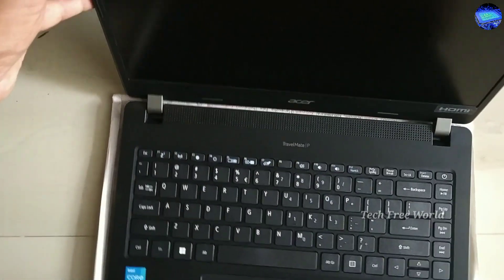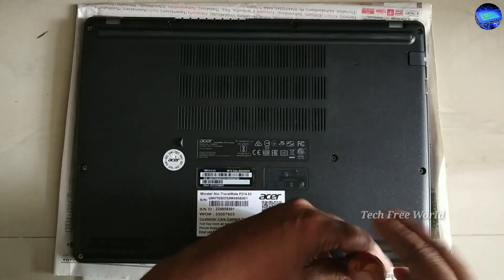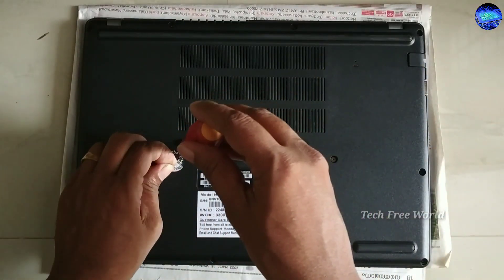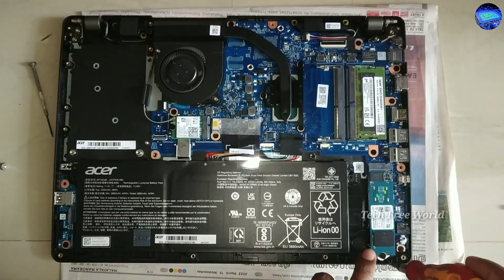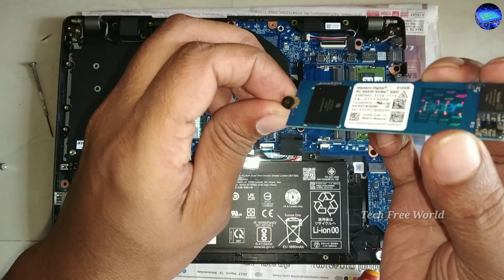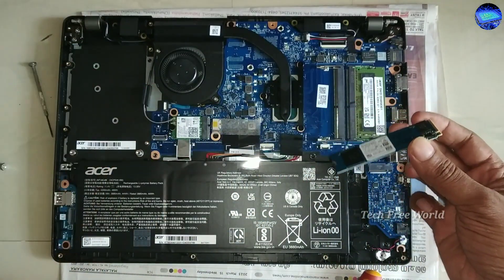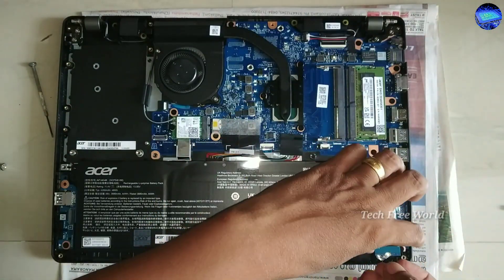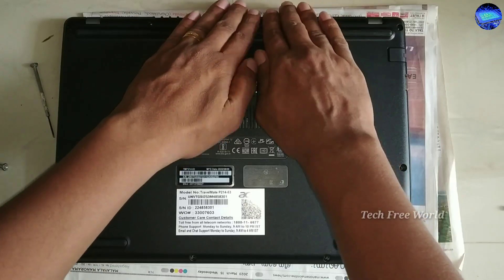latest model 2023 Acer Travelmate p Laptop SSD Replacement | Replace Hard Disk